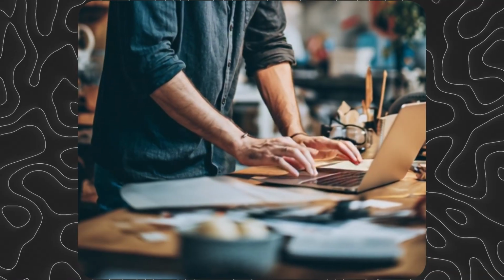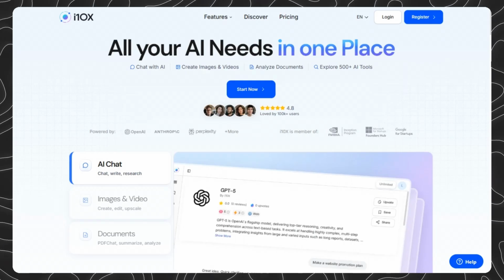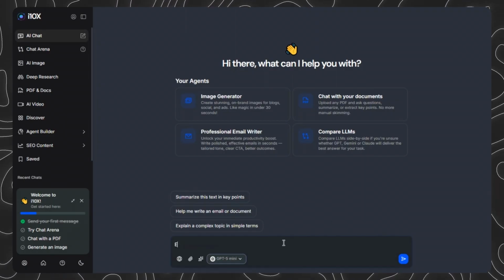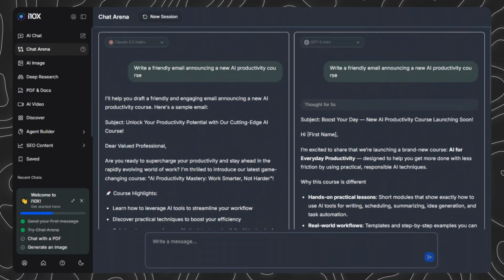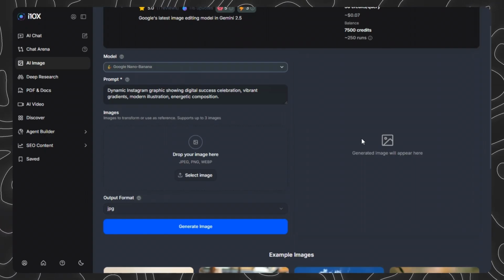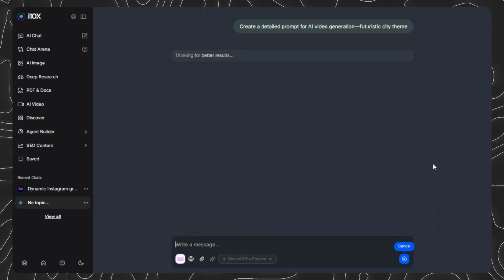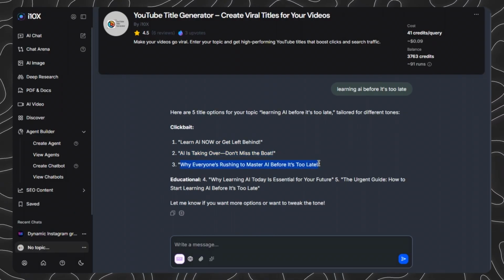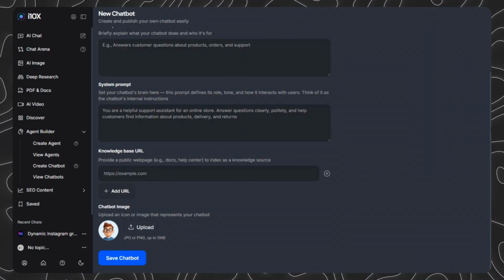i10X Review: The All-in-One AI Tool That Replaces ChatGPT, Midjourney & Claude (Save 90% on AI Costs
🤓 Save an additional 15% by using the code "AGI15”
"i10X is the all-in-one AI workspace designed to save you hours and significantly cut software costs by up to 90%. This single platform replaces numerous expensive subscriptions, like ChatGPT Plus, Claude Pro, and Midjourney, by offering access to all major AI models (including GPT-5, Claude, Gemini, and Grok). i10X delivers productivity gains through unlimited usage, chat capabilities, image/video generation, document analysis, and 500+ specialized AI agents optimized for tasks from SEO to code review, all starting at just $8 per month."